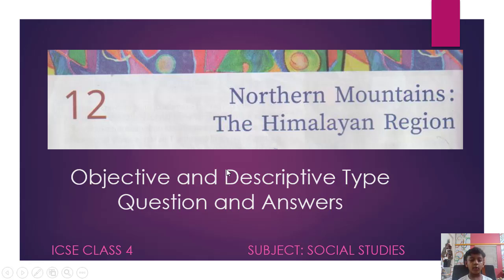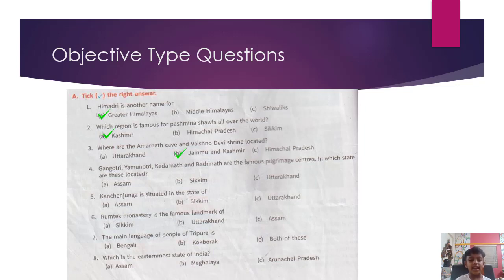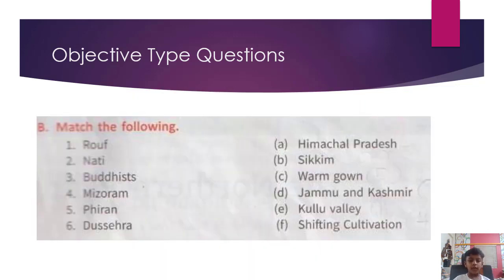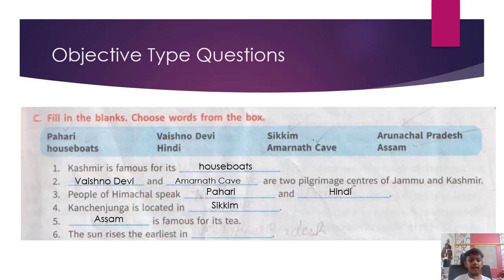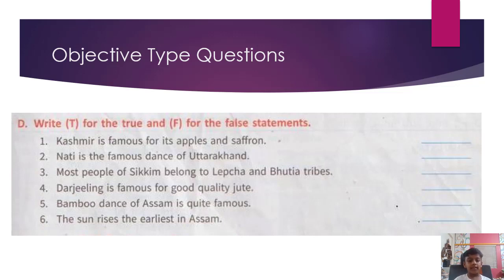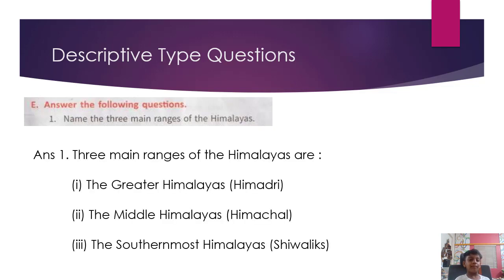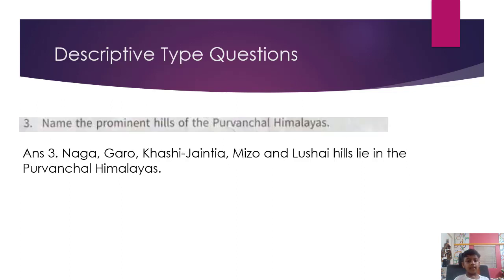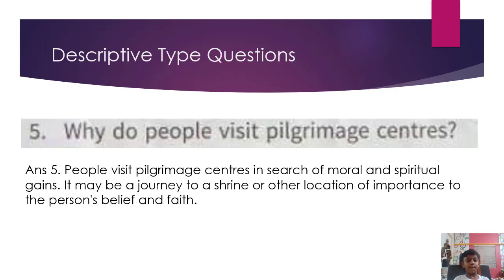ICSE CLASS 4 - Social Studies - Chapter 12 Northern Mountains The Himalayan Region - Q & A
In this video, I will answer all the questions (both objective type and descriptive type) of the ICSE CLASS 4 Social Studies Chapter 12 Northern Mountains The Himalayan Region. It covers all the questions in the Text Book.